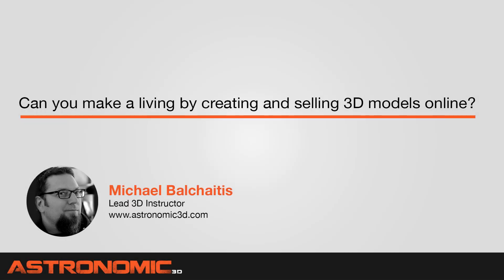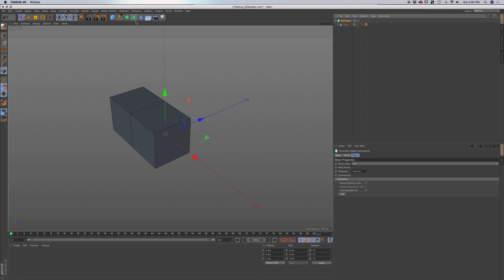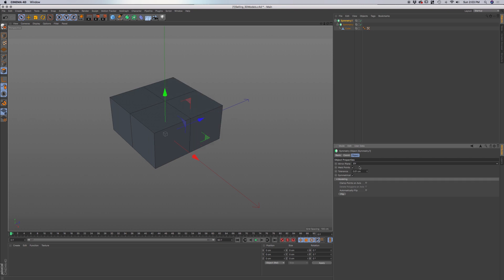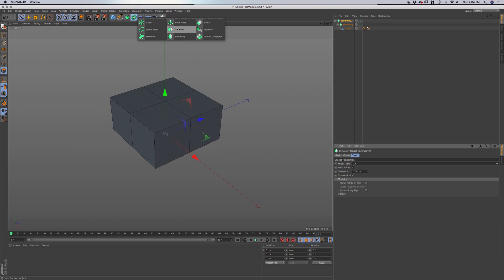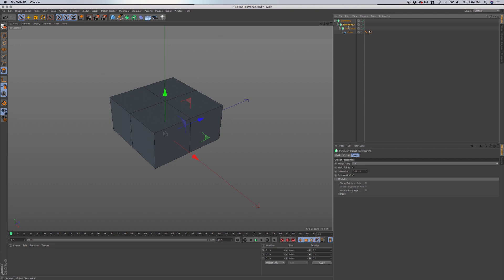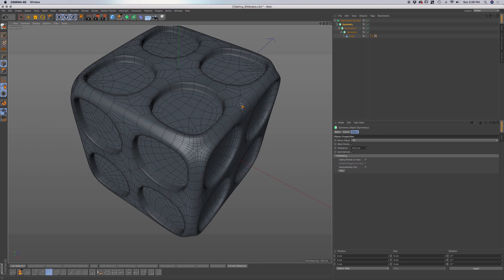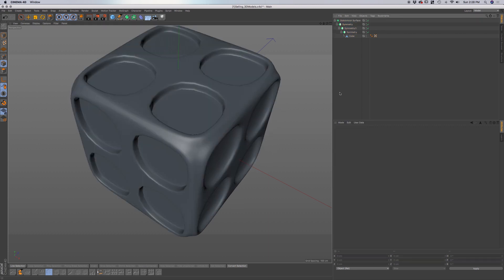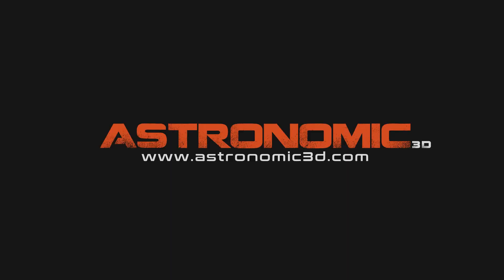Can you make a living by creating and selling 3D models online?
In this video I answer the question - Can you make a living by creating and selling 3D models online?